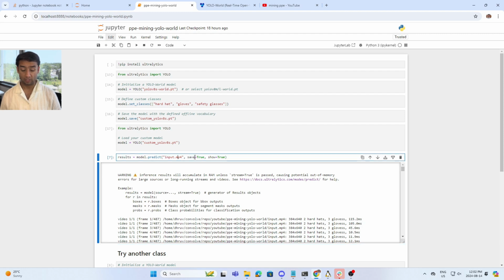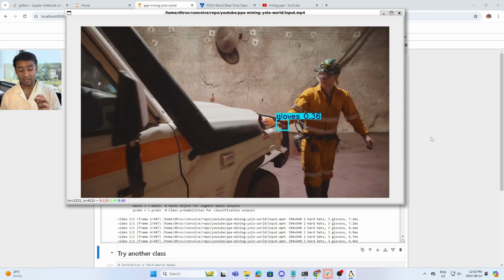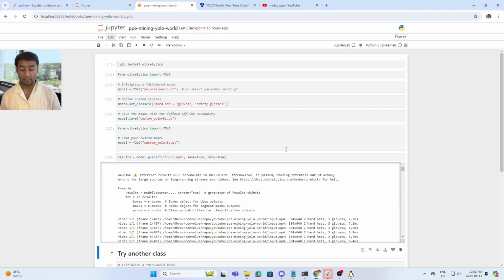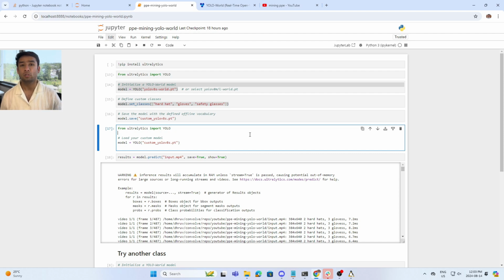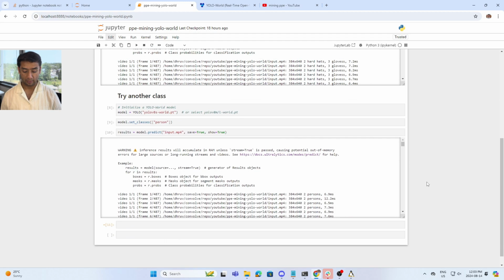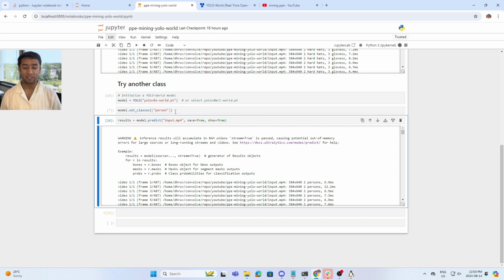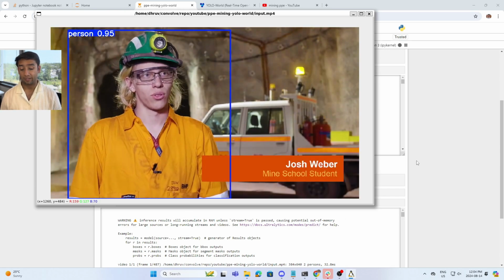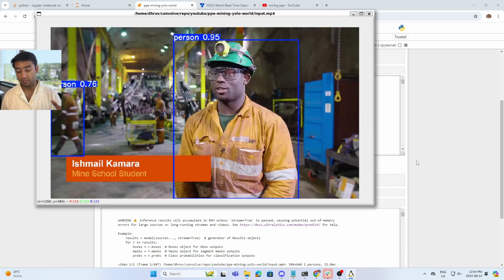PPE Detection in Mining using YOLO World | Setup and Code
Enhance safety in mines with PPE detection using YOLO World. Ensure compliance and protect workers in hazardous environments.